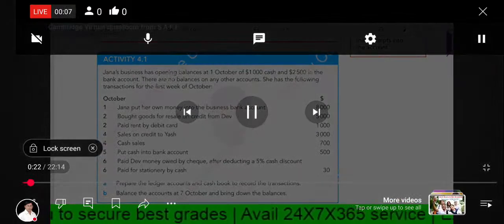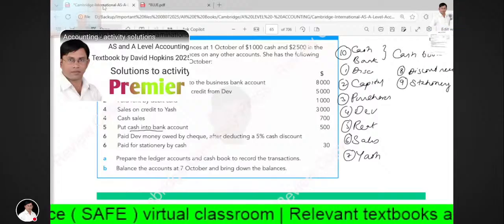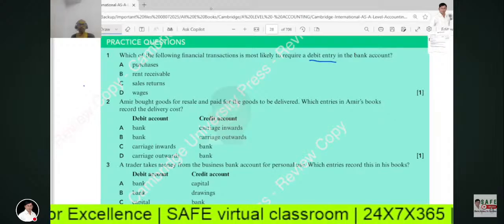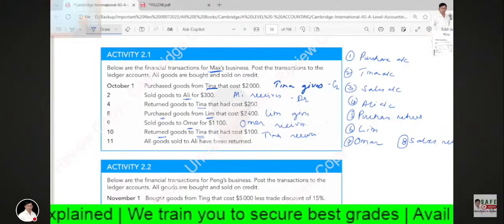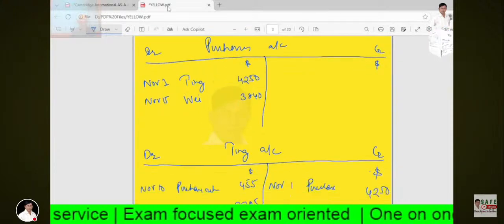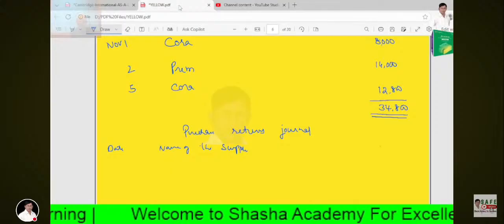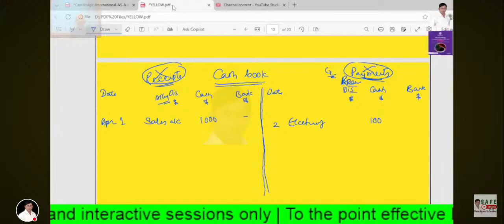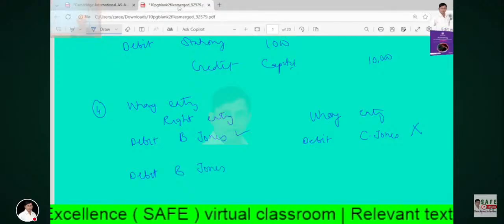Accounting by David Hopkins - Activity answers